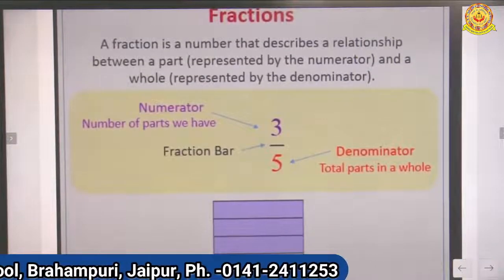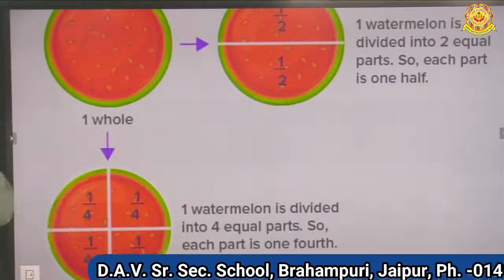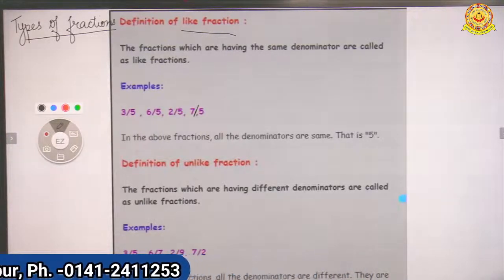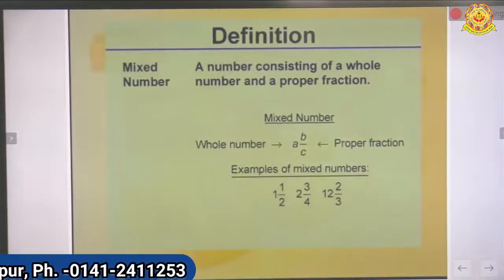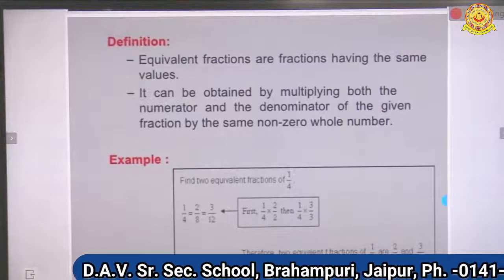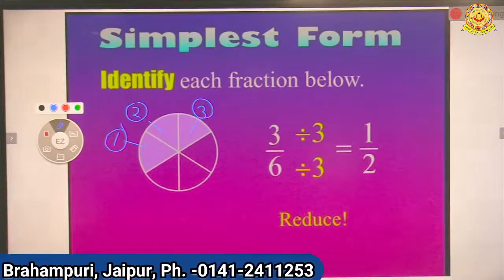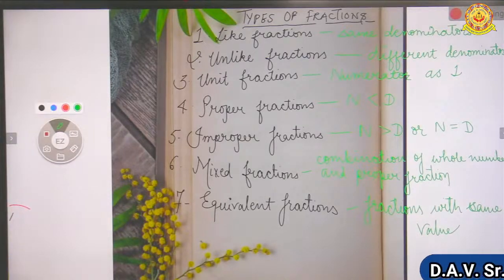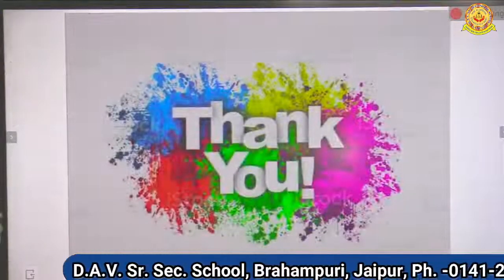Fractions - Chapter 2 - Introduction - Class 7 | Teena Mam | D.A.V. Sr. Sec. School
Video highlights:-
1.What is a fraction and examples?
2.What are the 3 types of fraction?
3.Practice Questions on Fractions
4.Fractions examples
5.mixed fractions examples